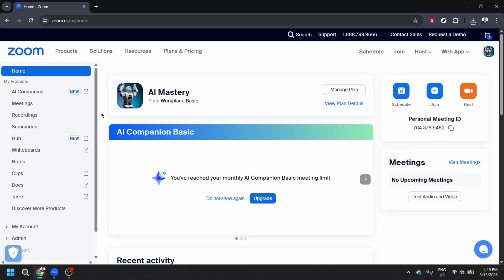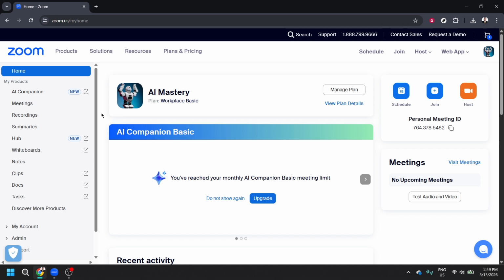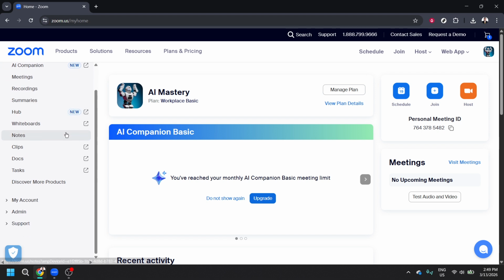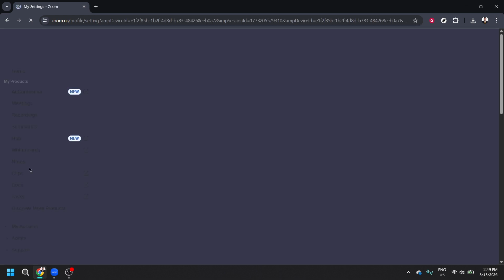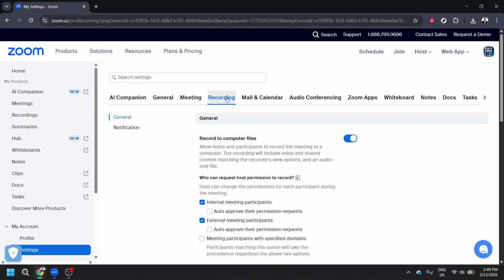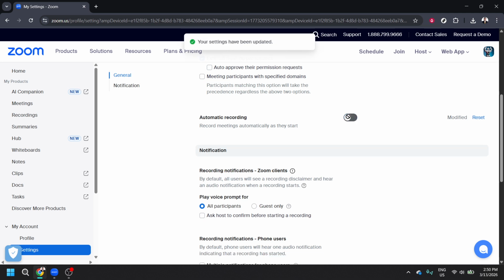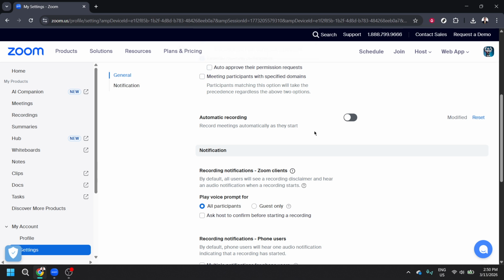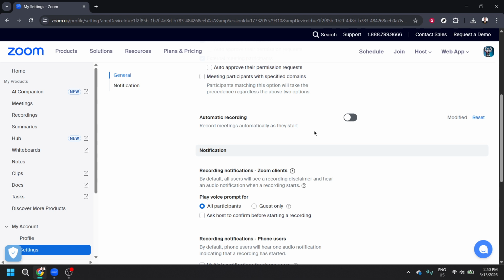How To Stop Zoom From Automatically Recording (Updated 2026)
In this video, we discuss how to stop Zoom from automatically recording to save cloud storage space and protect participant privacy. Knowing how to turn off auto record features is essential for digital storage optimization. Watch this Zoom tutorial to master your cloud recording settings.